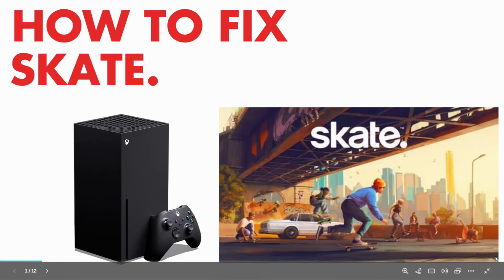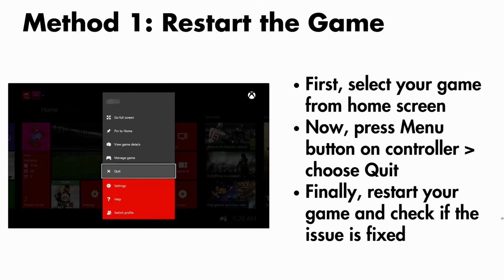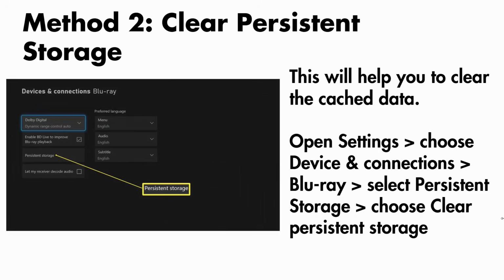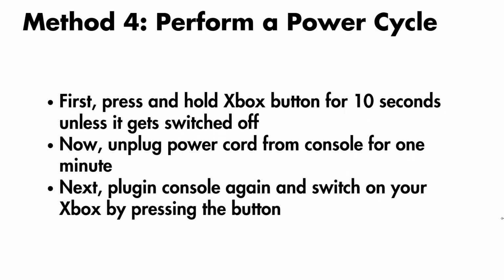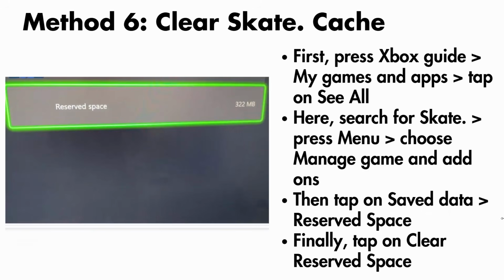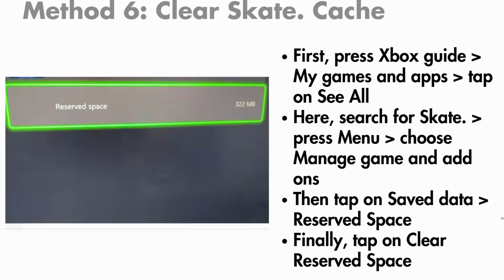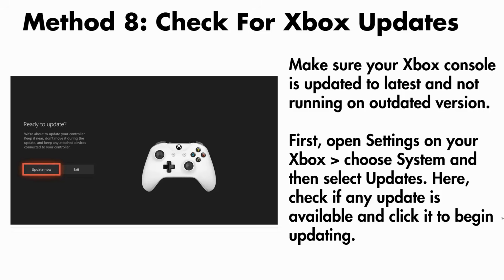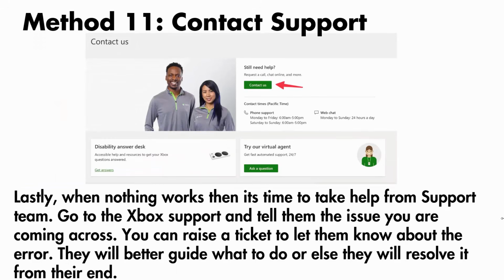How To Fix Skate. Not Loading, Crashing, Not Launching, Lagging, Freezing Issue on Xbox Series X|S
In this video tutorial, you will learn How To Fix Skate. Not Loading, Crashing, Not Launching, Lagging, Freezing Issue on Xbox Series X|S

🌐Social Media-

How To Fix Skate. Crashing on Xbox Series S (2025),
How do I Fix Skate. Crashing of my Xbox,
Skate. stuck on loading screen on Xbox Series S,
Why does my Skate. not loading on X|S,
How to fix lag in Skate. xbox,
How to Fix Skate. low fps drop box series s,
Skate. not launching xbox series x,
Skate. not launching on xbox one,